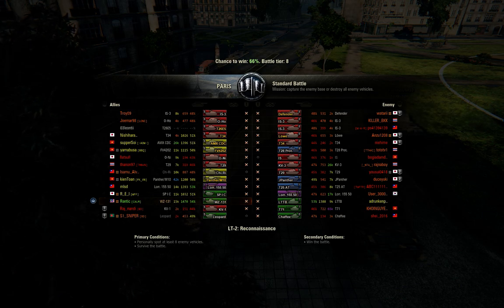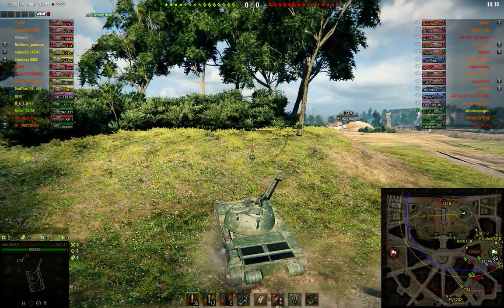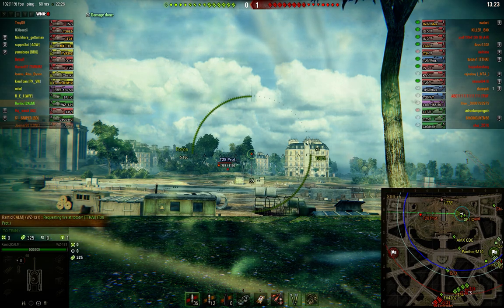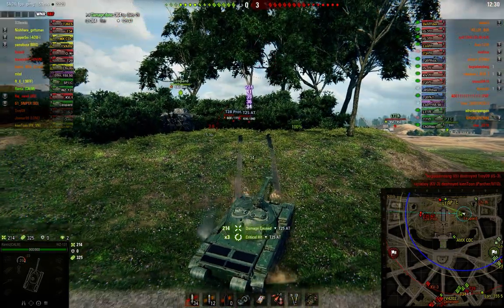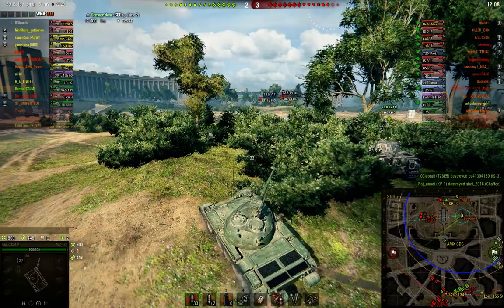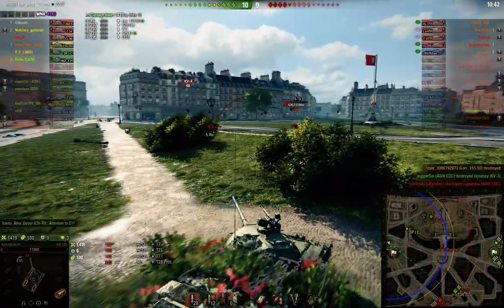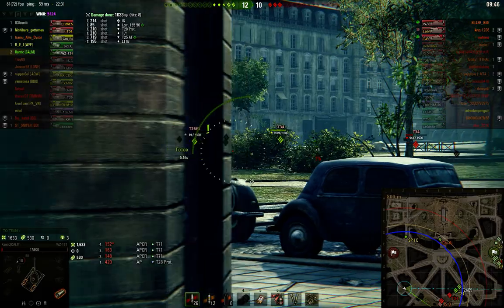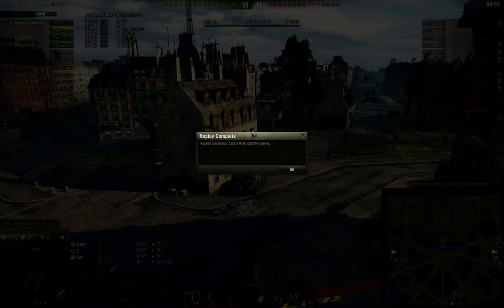World of Tanks: The Little Chinese Terror WZ-131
This tank is quite a little beast, surprisingly so. This match is typical of the games i've been having since i bought it.